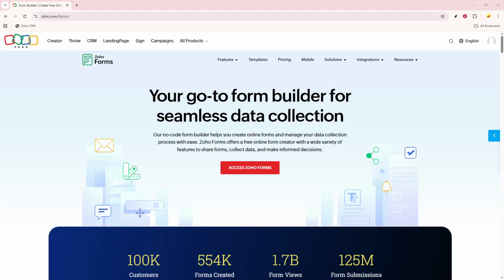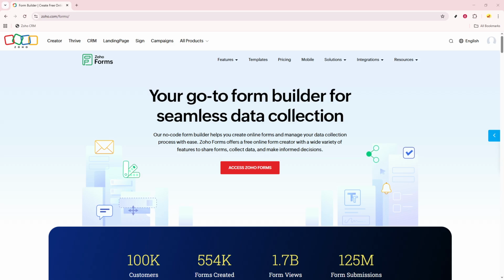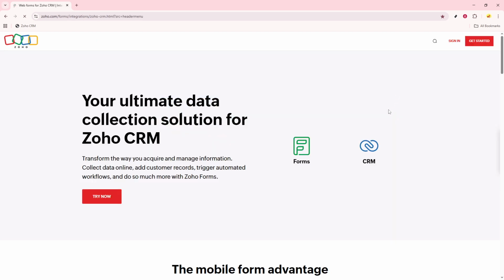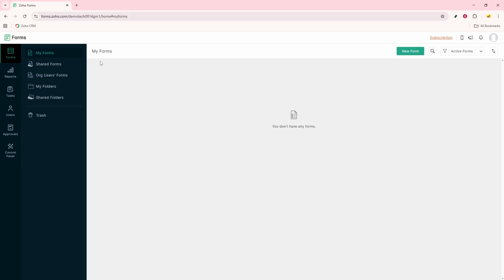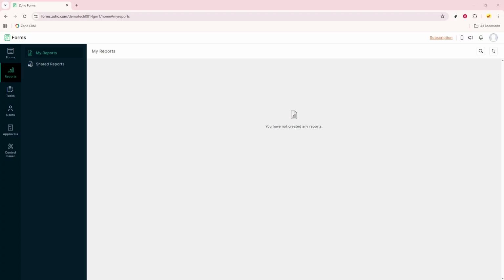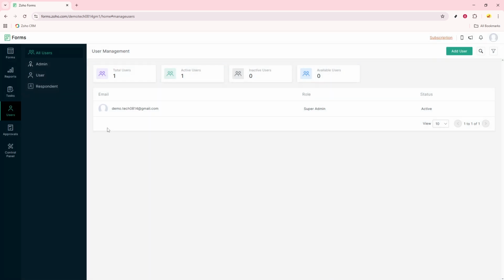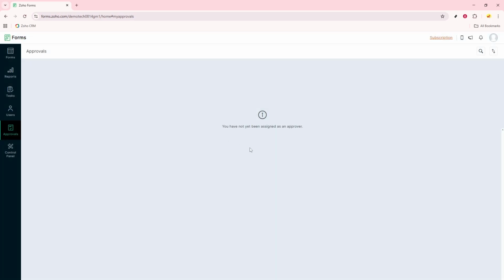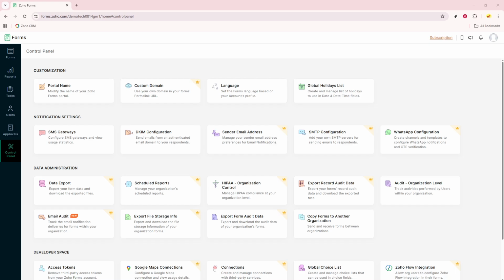How Does Zoho Forms Work [2026 Full Guide]